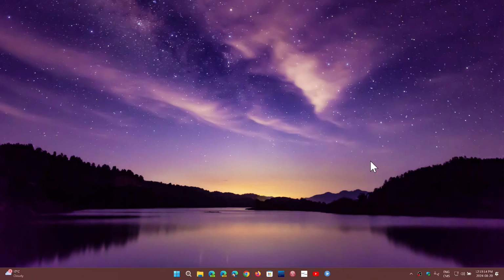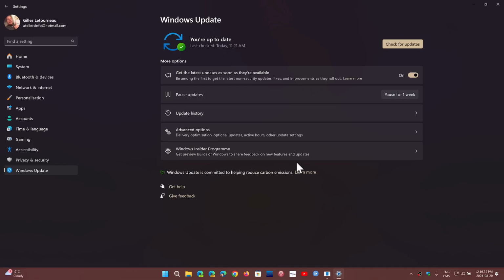Windows 11 24H2 Gets a small bug fixing update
Little update that fixes a few things